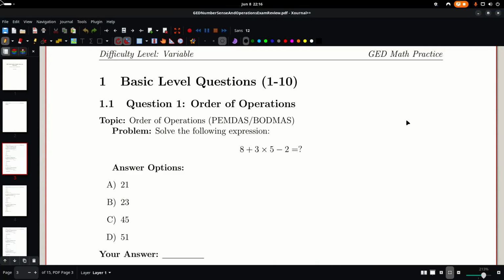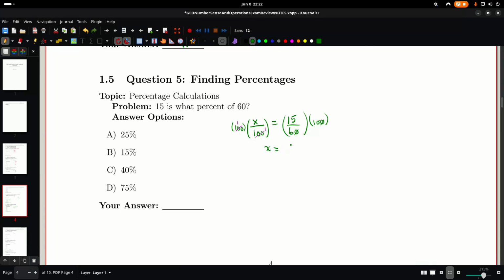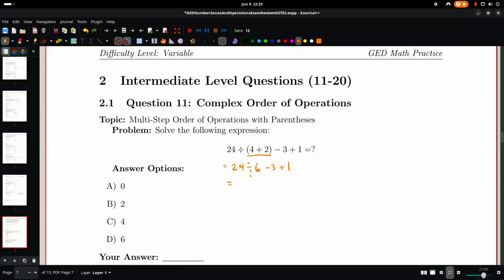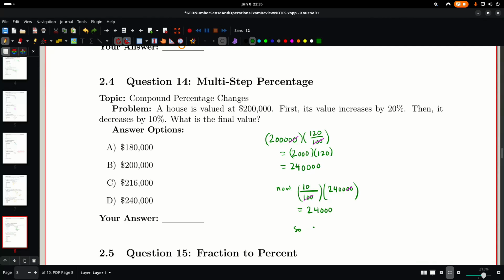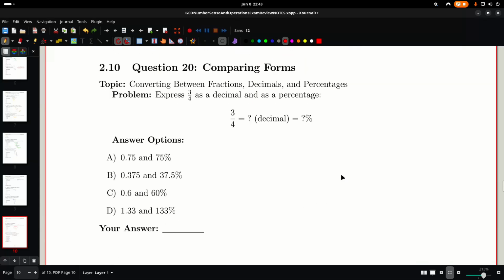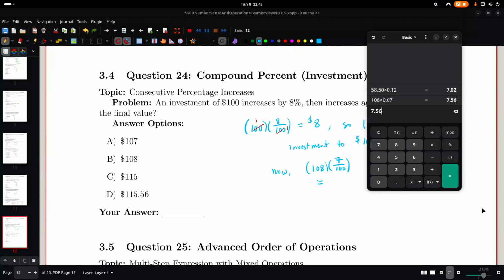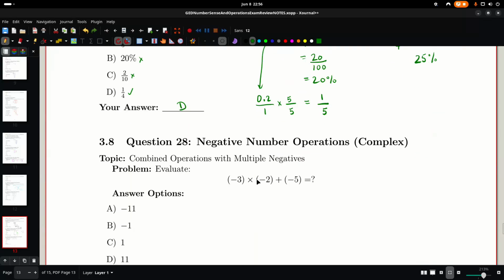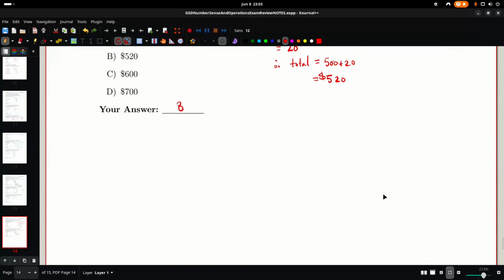GedMathReviewVideo01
Review video 01 for the GED Math Course - Number Sense and Operations.